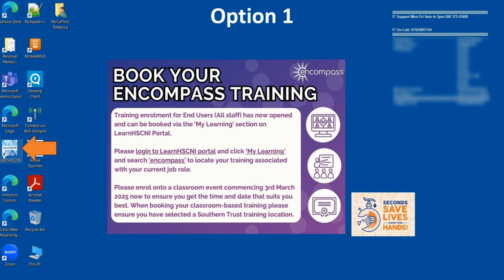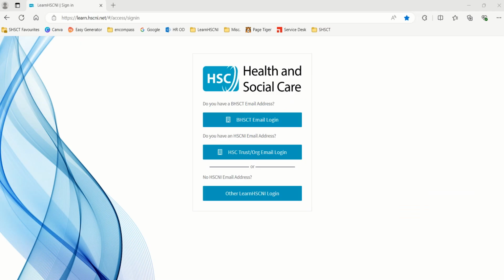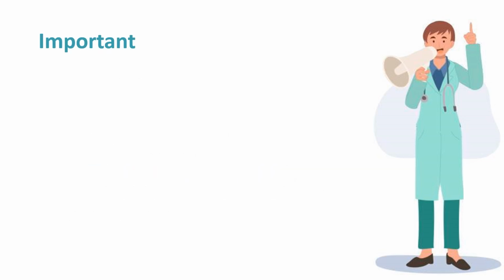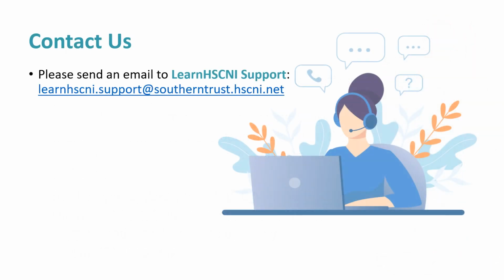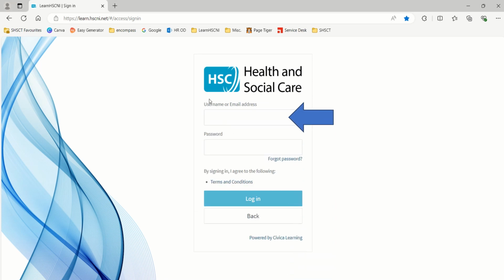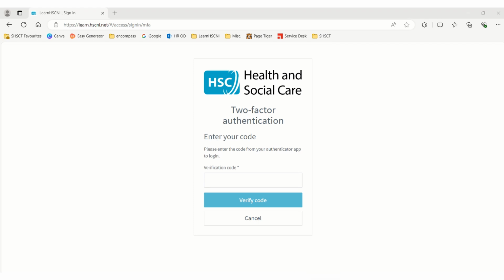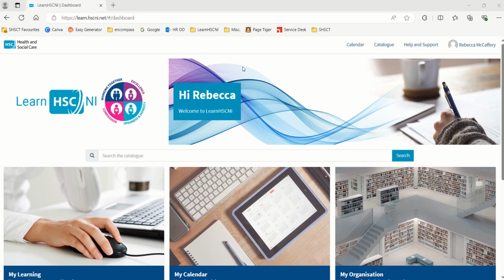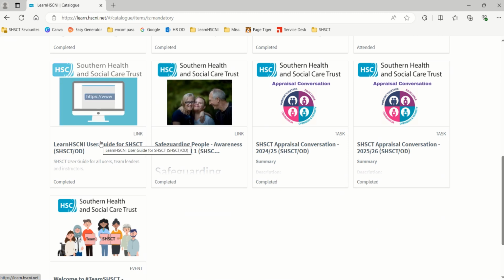Accessing LearnHSCNI using the ‘Other LearnHSCNI Login’ Option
This video shows how to access LearnHSCNI using the 'Other LearnHSCNI Login' Option i.e. the 3rd/middle button.

This tutorial is specifically for those that access LearnHSCNI using their staff number or a temporary sign in number. Temporary sign in numbers are prefixed with NONSIP.

LearnHSCNI is a Learning Management System (LMS) used by staff in the Health and Social Care Northern Ireland (HSCNI).